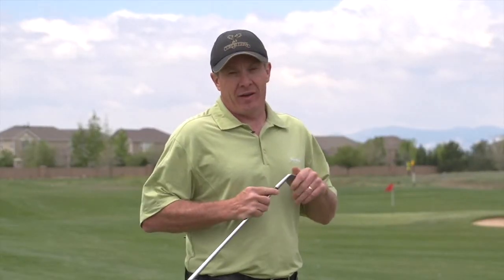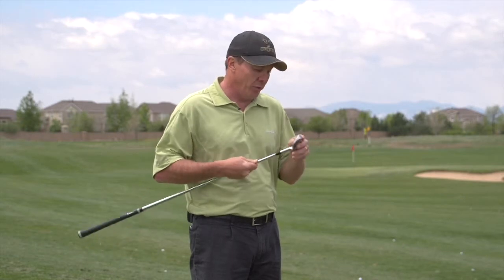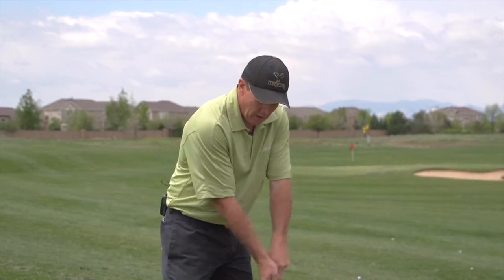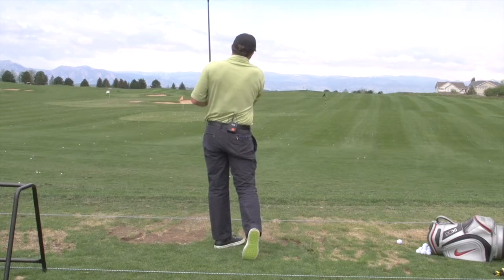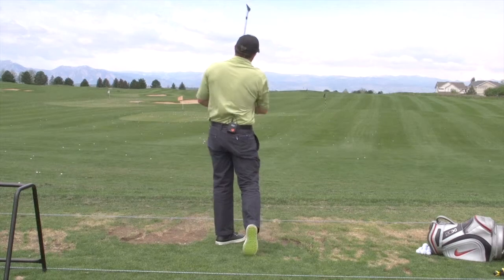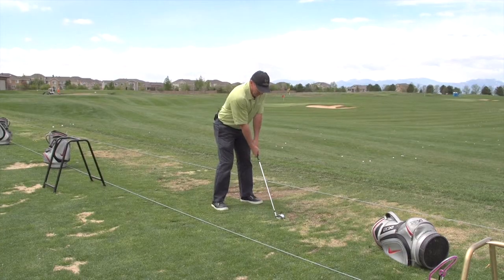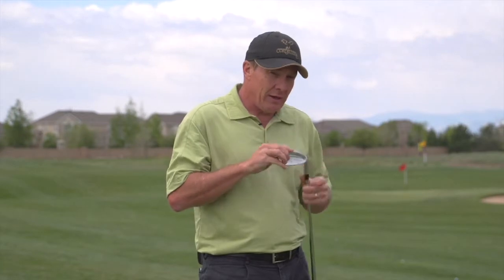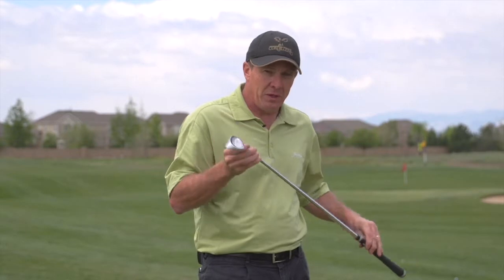Miura Golf Passing Point 9003 Irons Driving Range Test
Golf Life was given the opportunity to review the Passing Point 9003 Irons from Miura Golf. This is part 2 of our 3 part series on the irons. We head to the driving range to take a few swings to see how they feel.

The Passing Point 9003 is Miura's way of inviting all golfers into better, more satisfying play with the feeling of fine forged clubs - no matter what their trajectory needs might be. With their Easy-to-Aim shape helps players square the face at impact.

The Forged cavity-back construction offers solid feel with perimeter-weighted forgiveness. The Sole is designed to glide confidently through the turf. If you think the visual impact is strong, wait until you hit it.